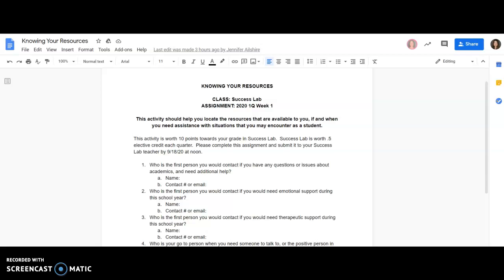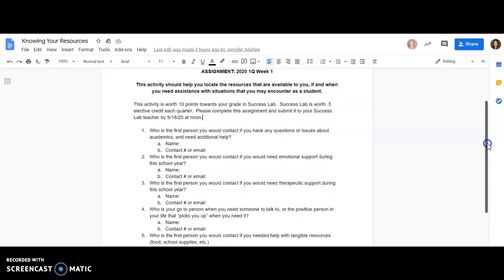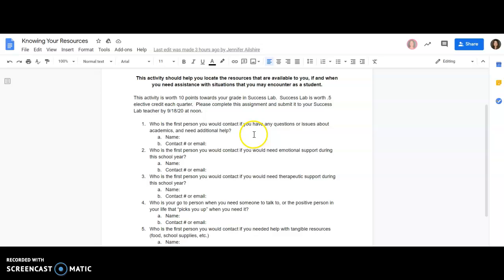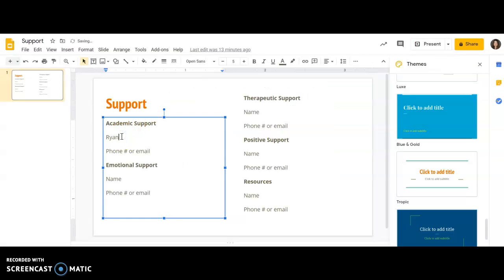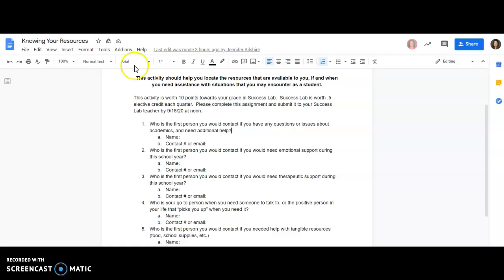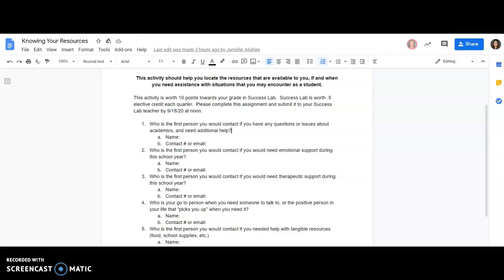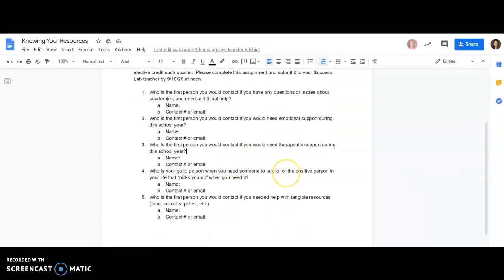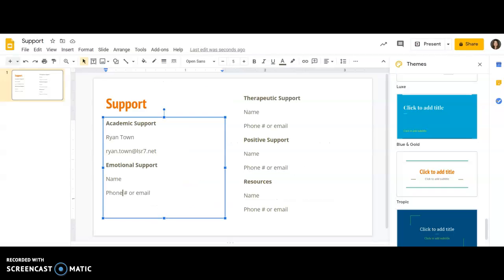Knowing Your Resources